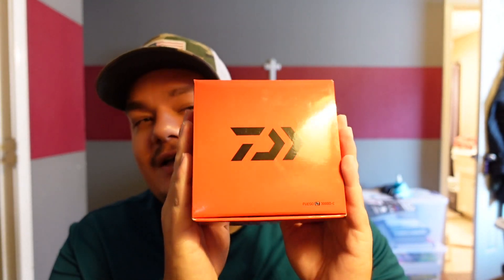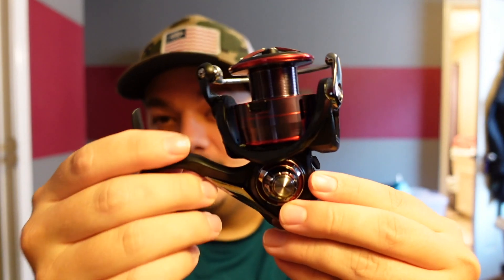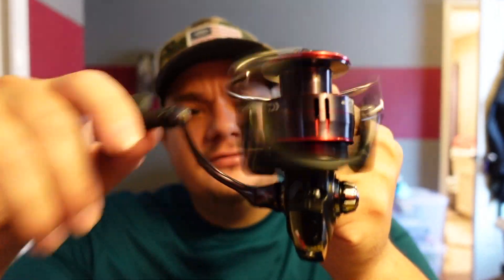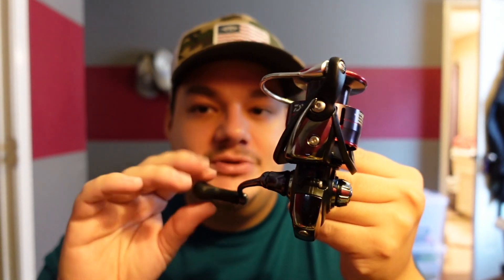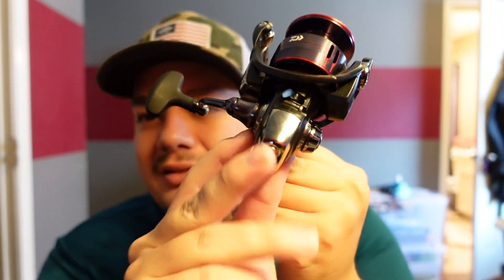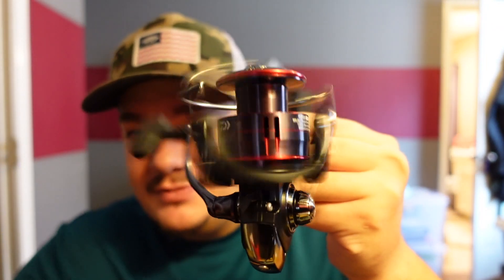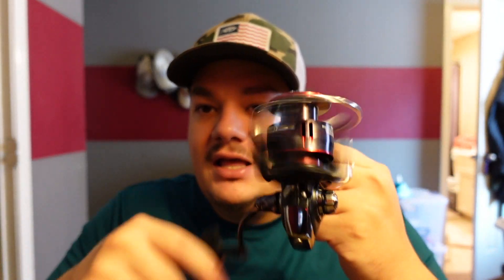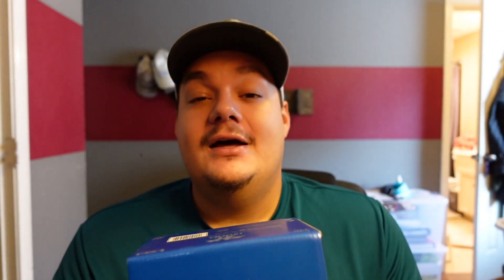NEW Reel // Giveaway Winner !!!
Hope y’all are excited for this next month of fishing and seeing what the Daiwa Fugeo has to offer.